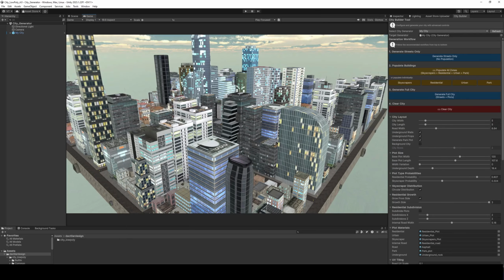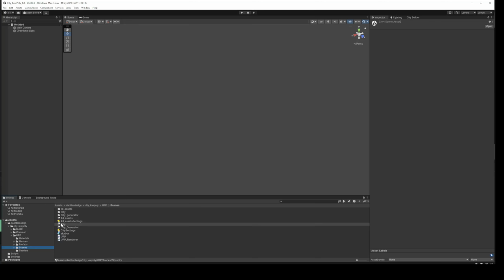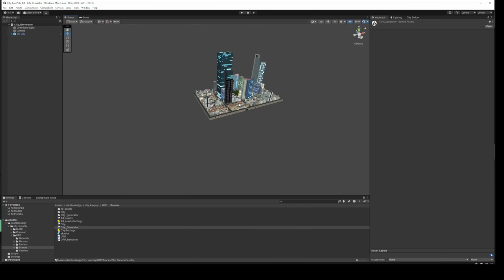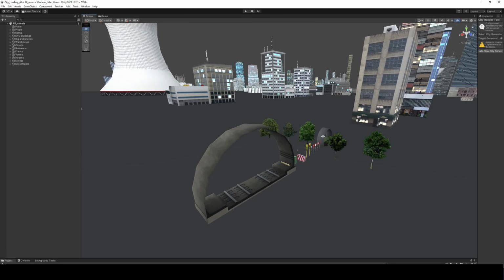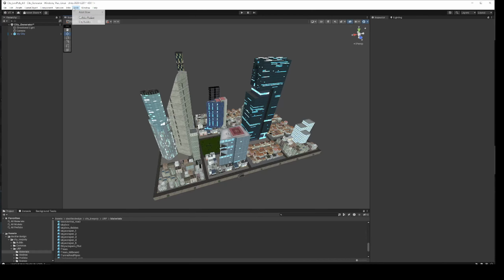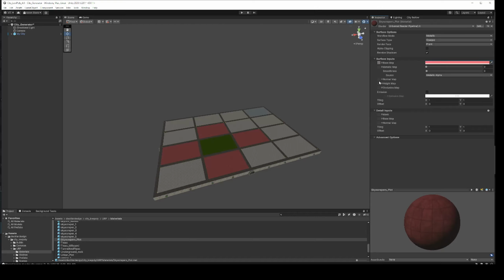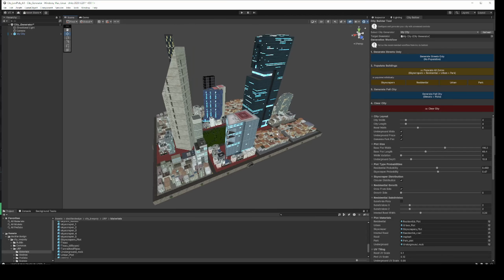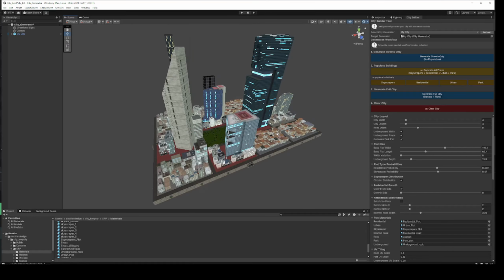City Generator tutorial 1 for the City Low Poly Asset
This tutorial for the City Low Poly Asset, explains the use of the City Builder tool that has been added from the version 4.0.
The contents for this first quick tutorial are:
- Intro to the tool
- Plot types explanation
- Main controls for the plot generation and population